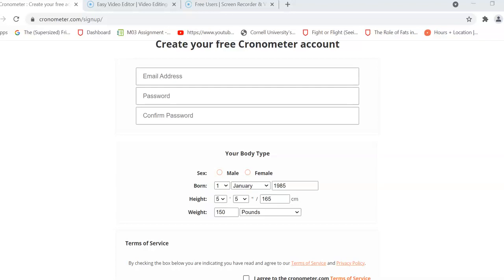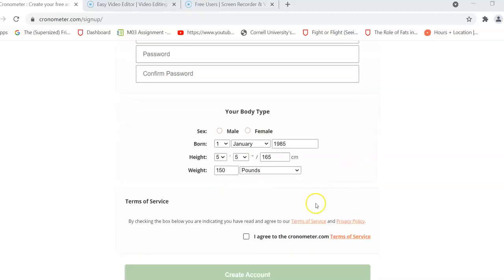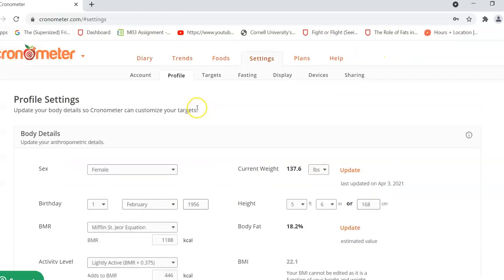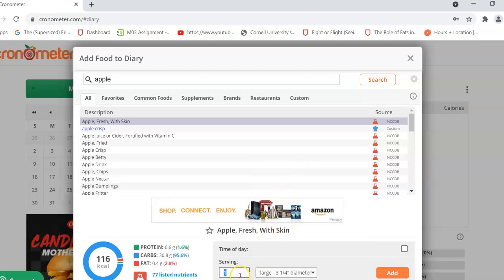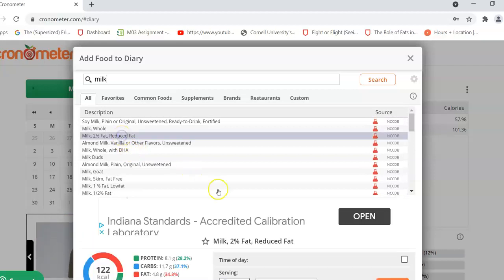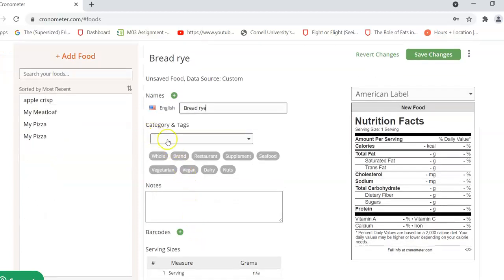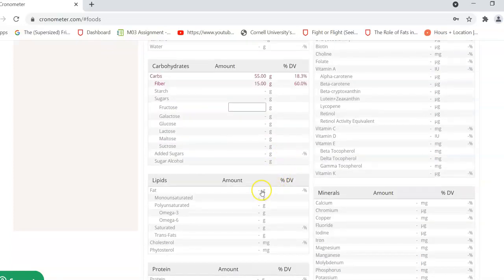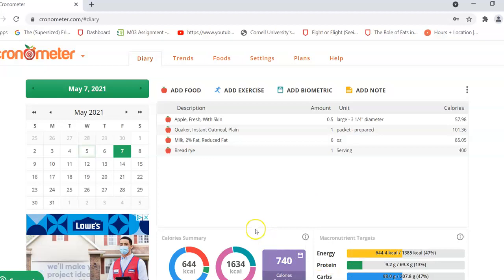Module 3 Nutrient Report Using Cronometer 1 1